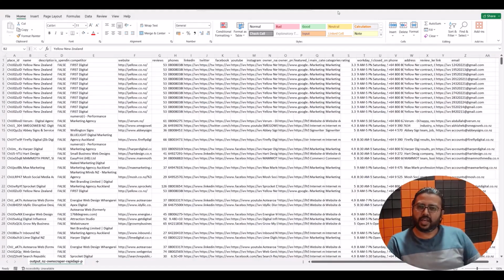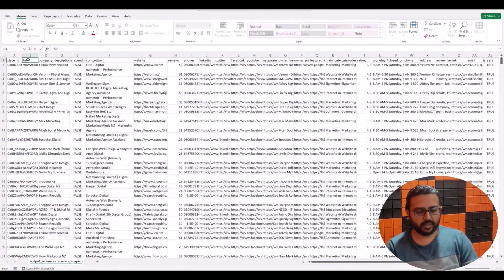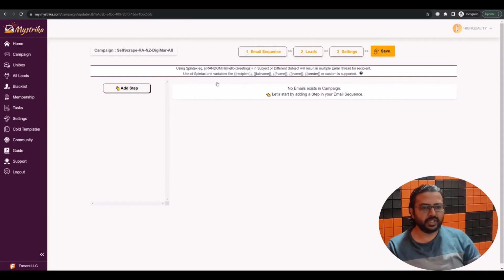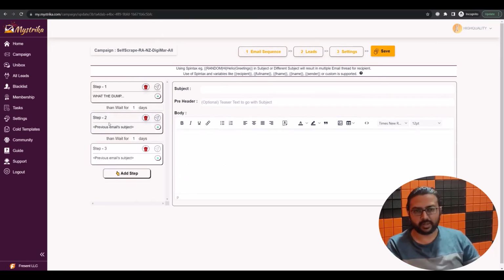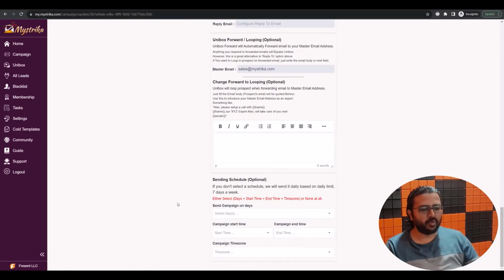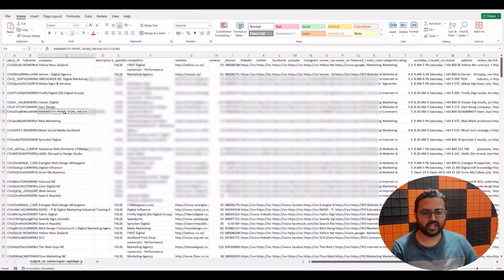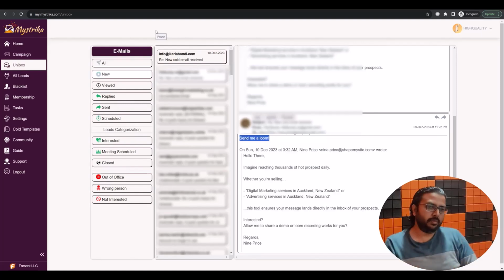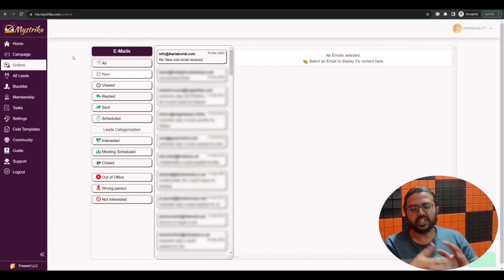Mystrika | Maximize Your Sales Potential with Mystrika -- More Replies, More Revenue, Less Effort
Mystrika - the ultimate AI-powered sales acceleration system.
• Improve your response rate and avoid the spam folder when sending emails.
• Engage your audience and improve the chances of your emails being read.